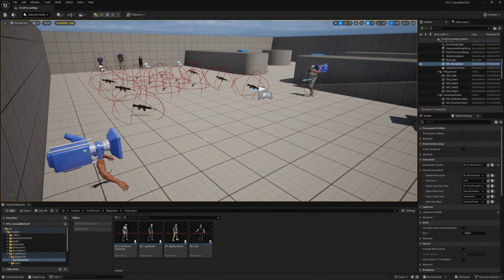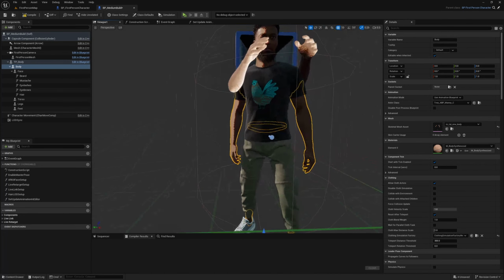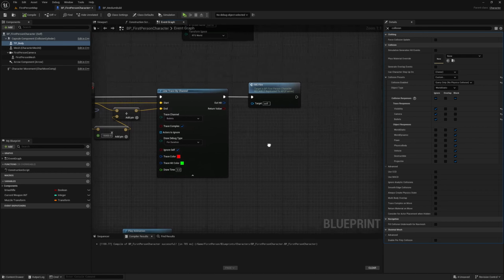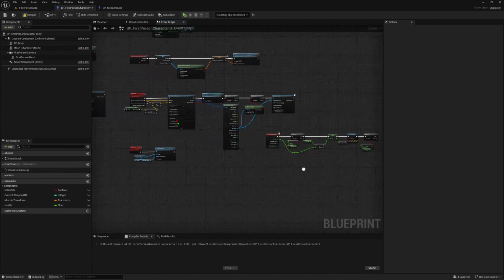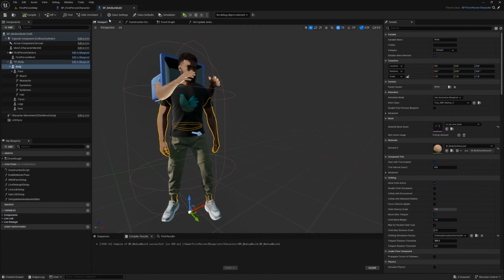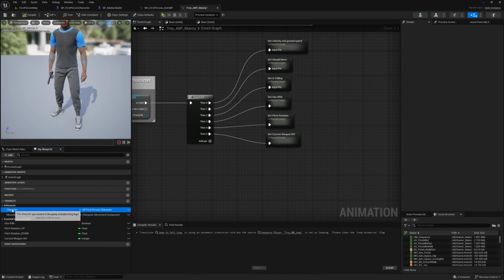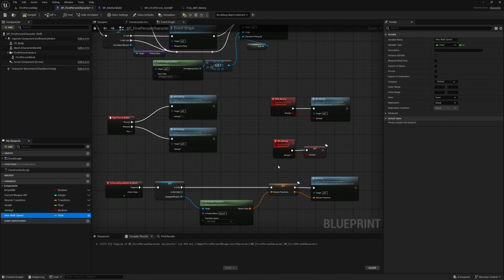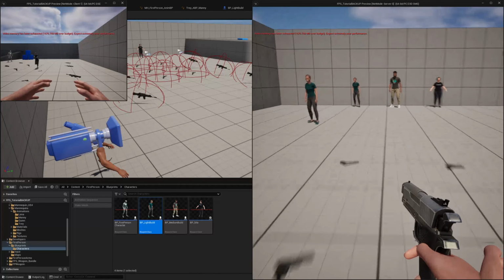How To Make A Multiplayer FPS (First Person Shooter) - Part 7 - Unreal Engine 5.4 Tutorial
In this tutorial, which is Part 7 of my How To Make A Multiplayer First Person Shooter In Unreal Engine 5 tutorial series, I'll show you how to apply damage to other players, as well as set up aiming down sights.